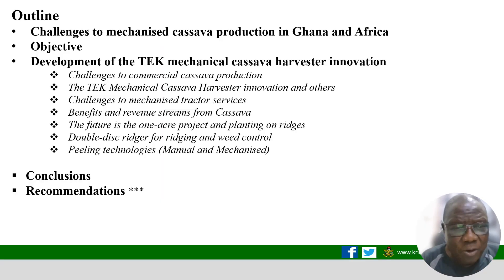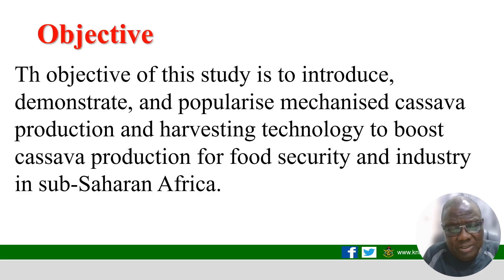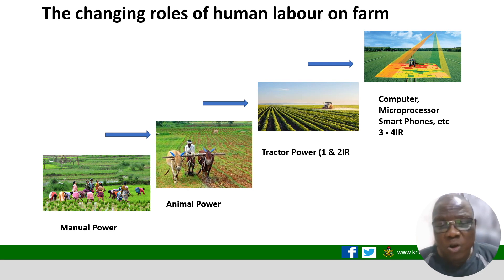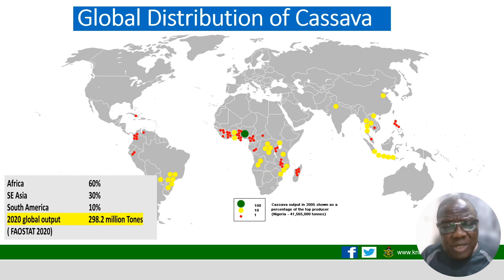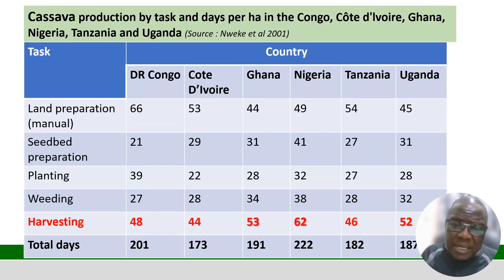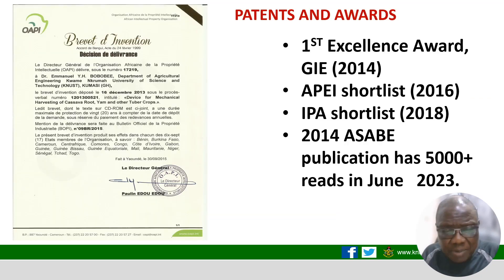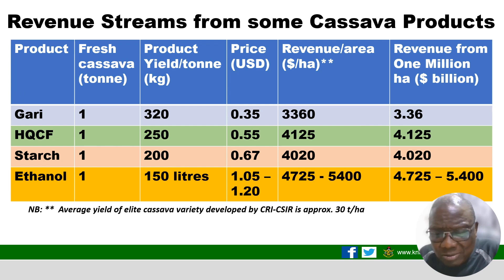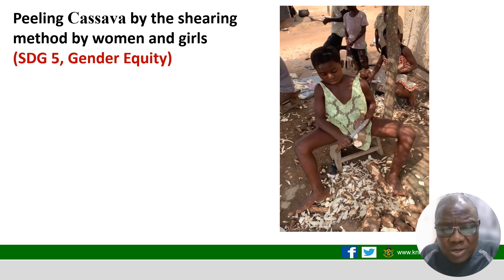AMAA Pillar 1 - Emmanuel Bobobee